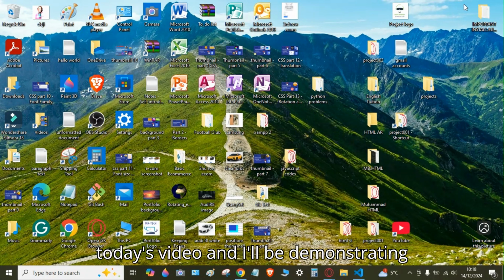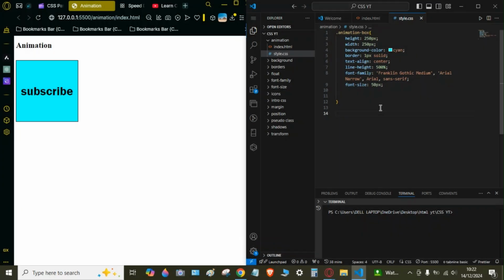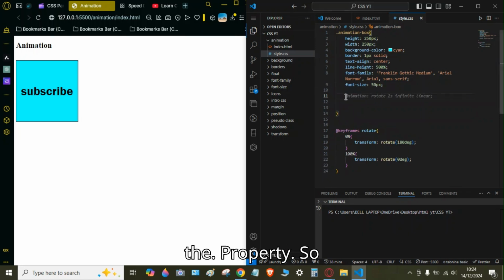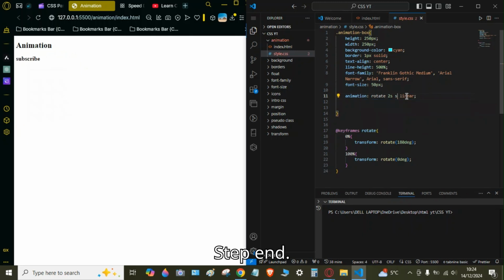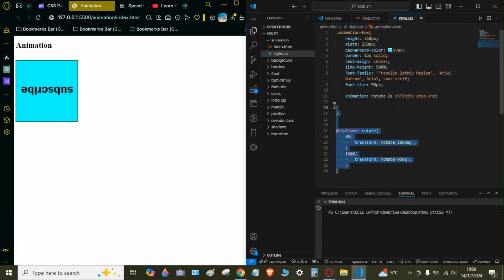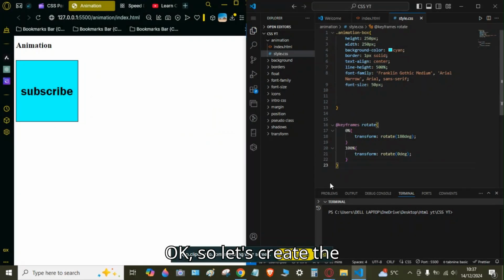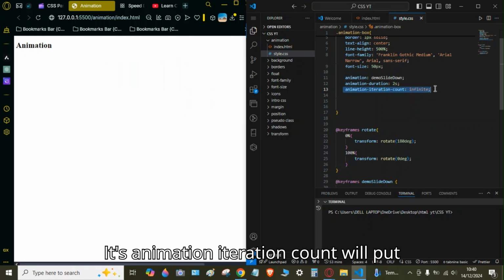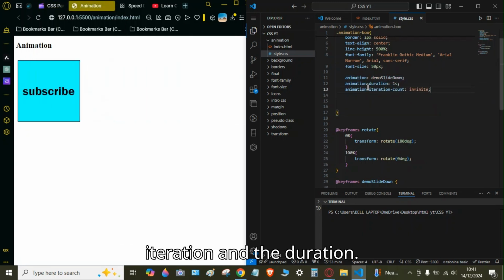CSS Part 14 - Animation part 1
Mastering CSS: Elevate Your Web Design Skills! 💻🎨

In this tutorial, we dive deep into CSS (Cascading Style Sheets) – the backbone of modern web design! Whether you're a beginner or looking to sharpen your skills, this video covers essential concepts and best practices, including:

🔹 Responsive Design – Make websites look great on all devices
🔹 Flexbox & Grid Layouts – Building dynamic and flexible layouts
🔹 Animations & Transitions – Bring your website to life!
🔹 CSS Variables – Make your styles reusable and maintainable

By the end of this video, you’ll have the confidence to create stylish, responsive websites. 🚀

Every like 👍, comment 💬, and share goes a long way in helping us create more valuable content. Thank you for being a part of the community!